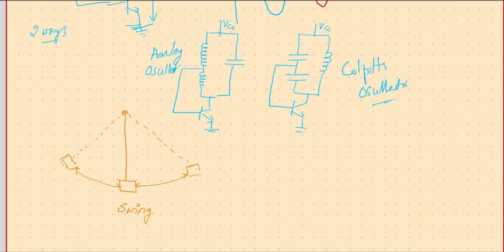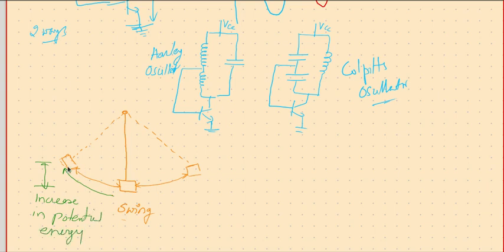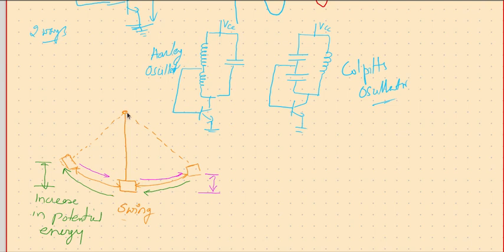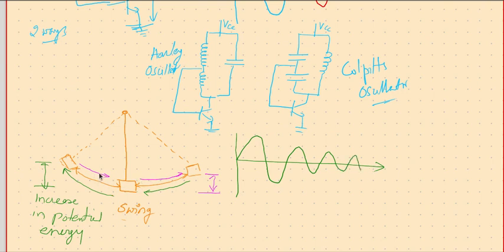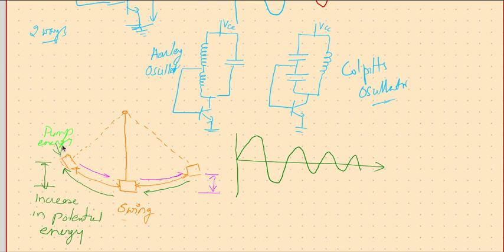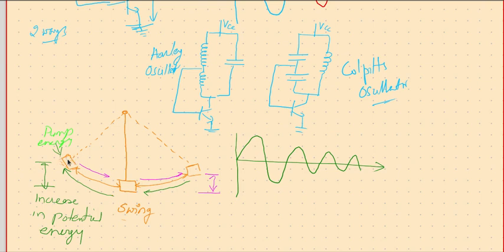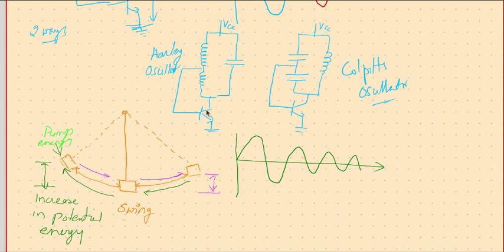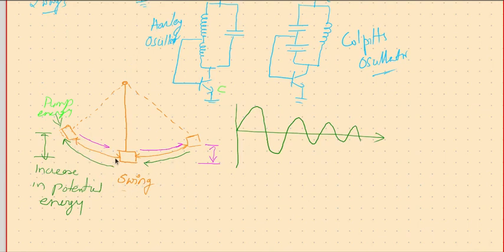Circuits Active Oscillators LC Concept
Basic analogy of tank circuit for sustained oscillations